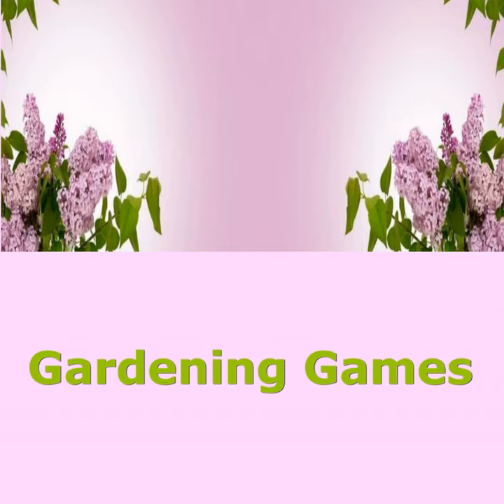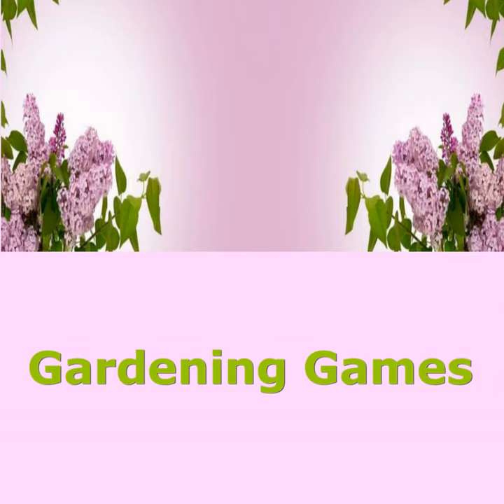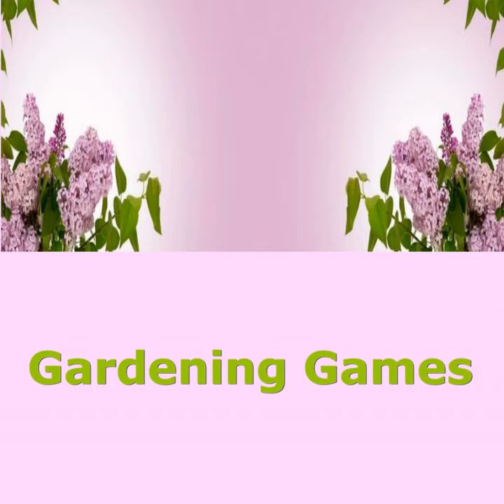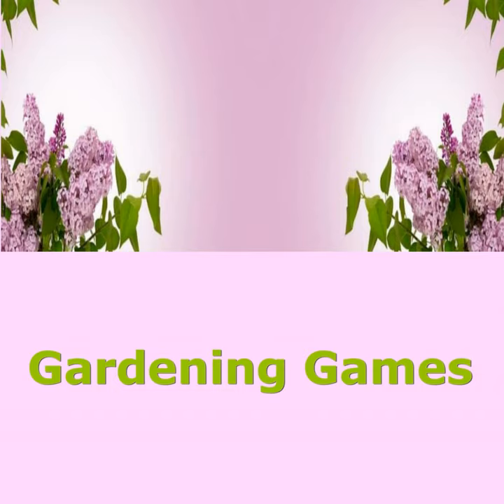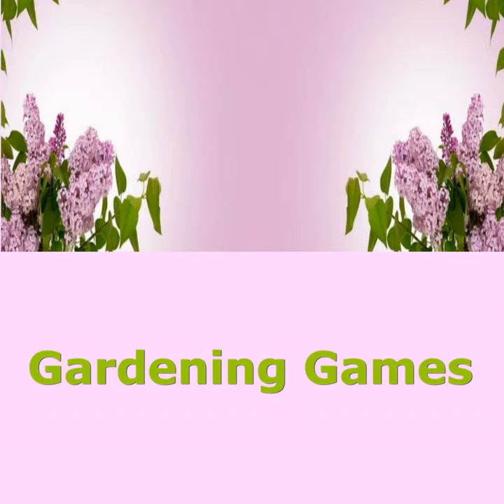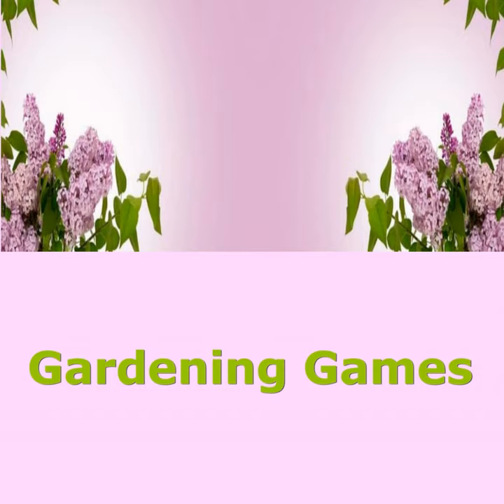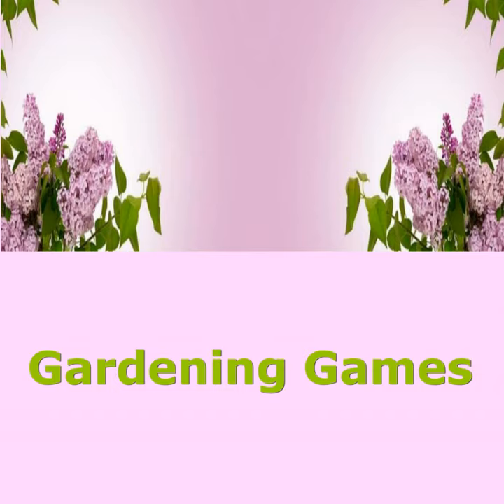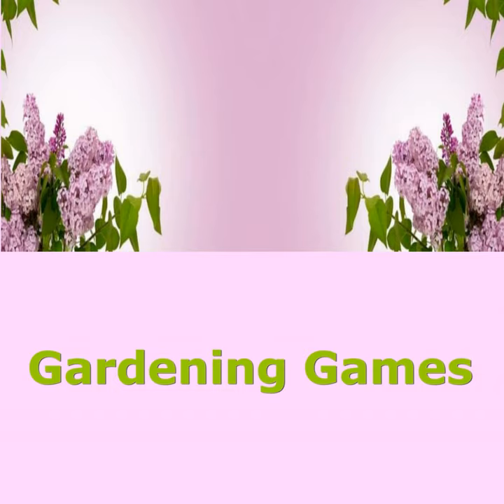Gardening Games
Gardening Games · Michele Giussani

Composer: Spoken Word
Lyricist: Michele Giussani